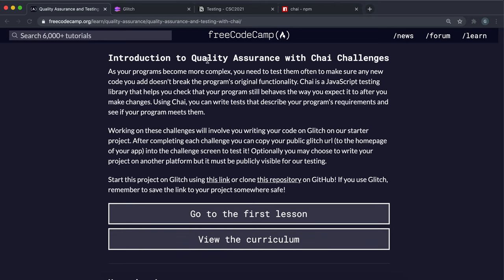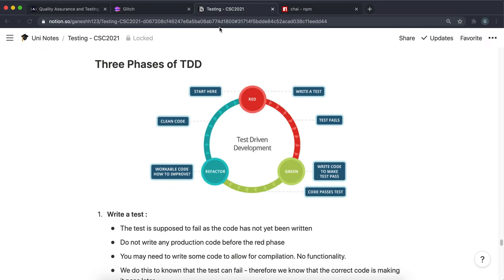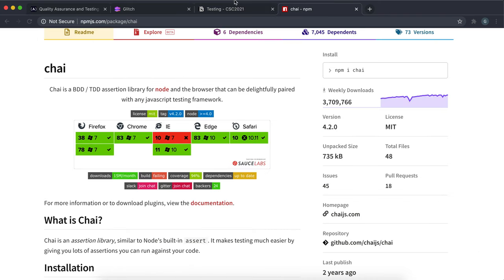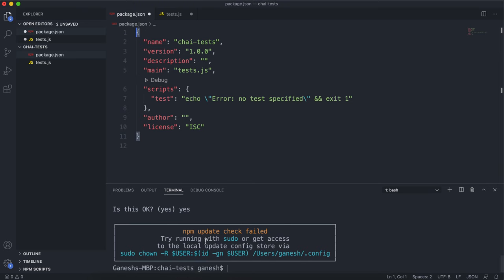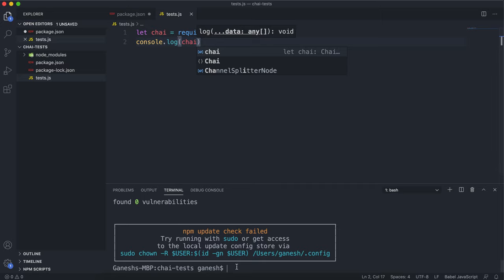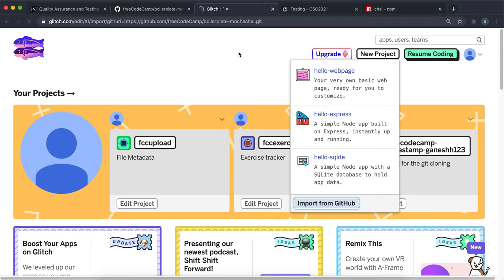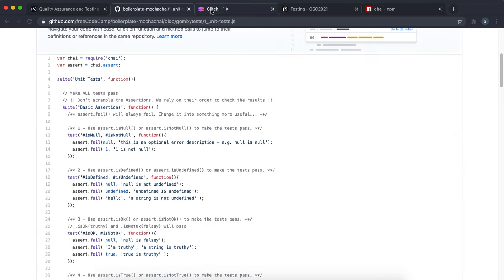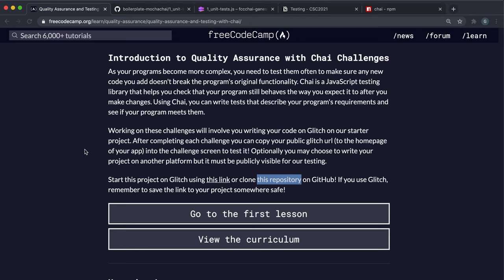00 - Introduction to the Challenges - Quality Assurance with Chai - freeCodeCamp Tutorial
We can test our code using Test Driven Development. Chai is an excellent JavaScript library with a bunch of methods that we can use to ensure our code behaves as expected. This video covers how to install chai, as well as how to submit solutions for the challenges in this course.

0:00 - Concepts:
0:18 - Chai
Chai is a BDD / TDD assertion library for node and the browser that can be delightfully paired with any javascript testing framework.

0:50 -  Test Driven Development
Test-driven development is a software development process that relies on the repetition of a very short development cycle: requirements are turned into very specific test cases, then the code is improved so that the tests pass

01:50 - Installing Chai
03:06 - How to Submit Projects